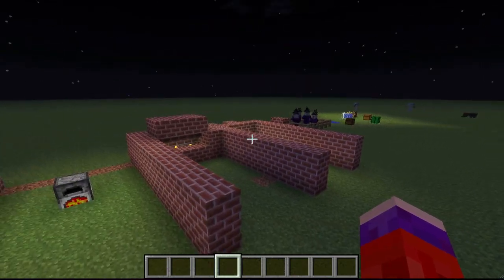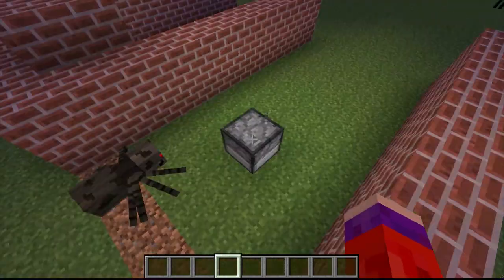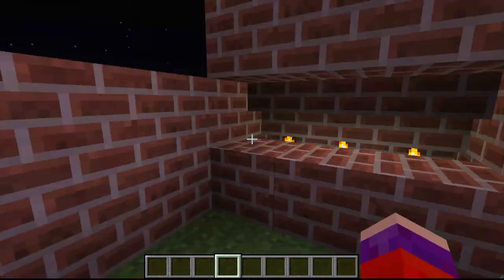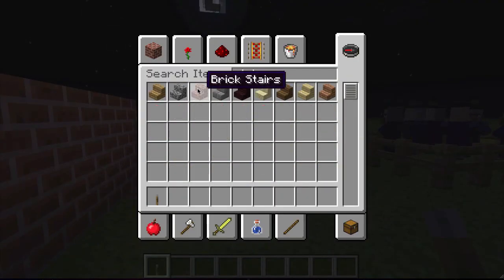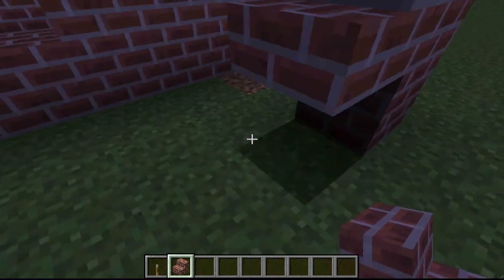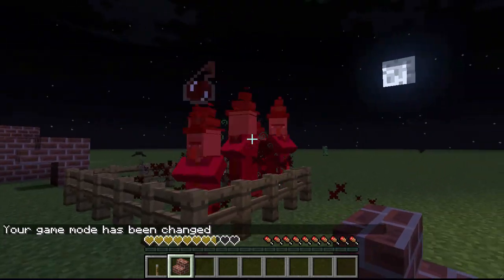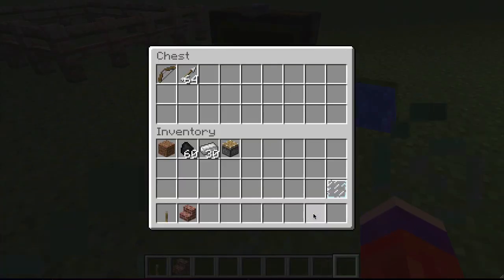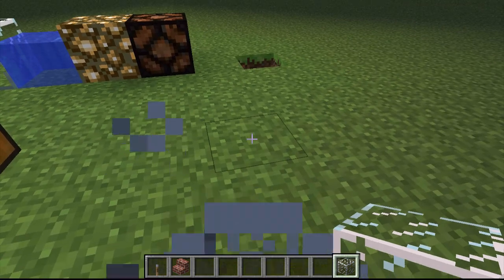Minecraft Snapshot 12w39a: Lighting Bug Fixes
Hey guys this is minecraft snapshot 12w39a.  I just got a youtube partnership with rpm network and I will be making a video about that within the next few days.